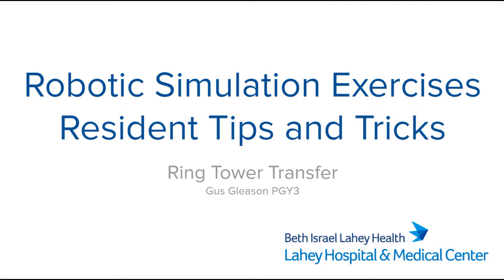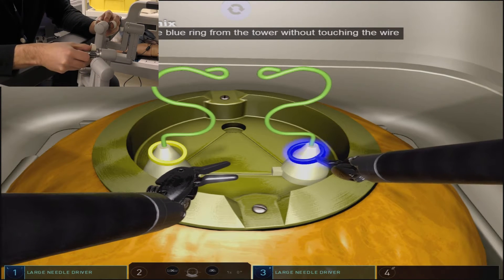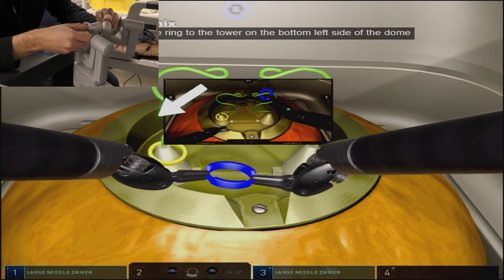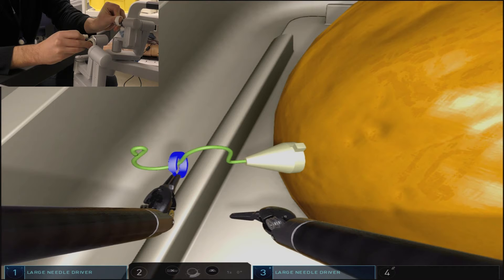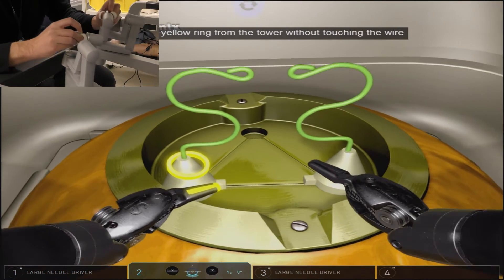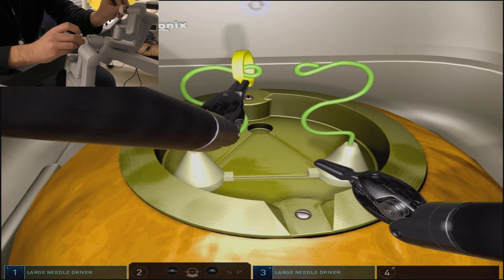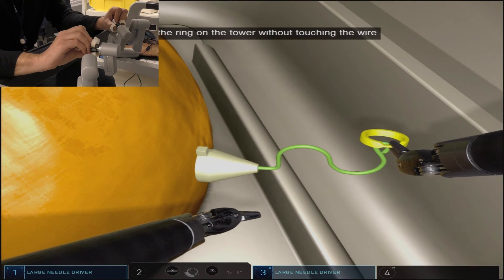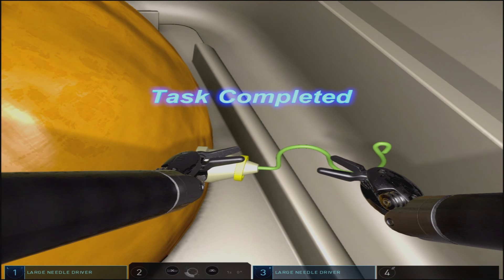Da Vinci Skills Simulator. Robotic Sim Tips and Tricks: Ring Tower Transfer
How to perform Ring Tower Transfer. DaVinci Skills Simulation. Intuitive Learning.